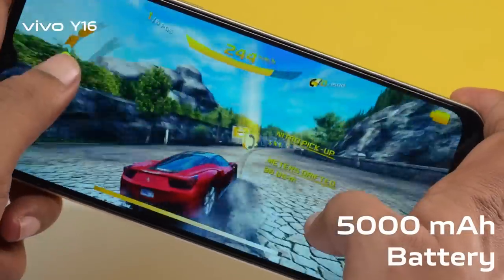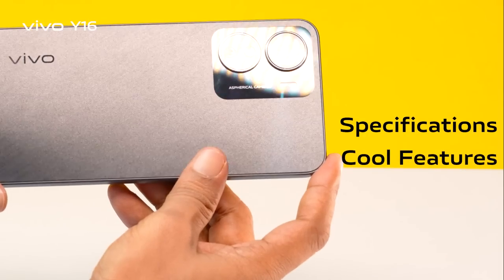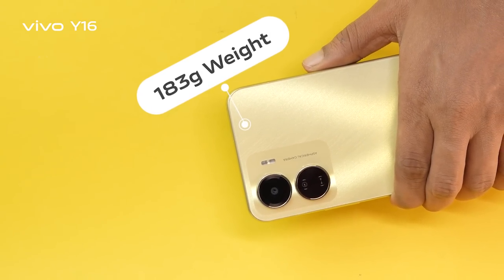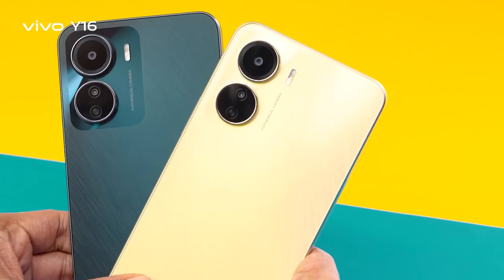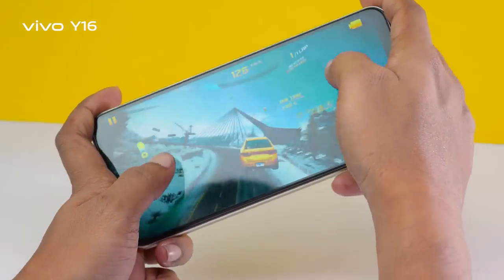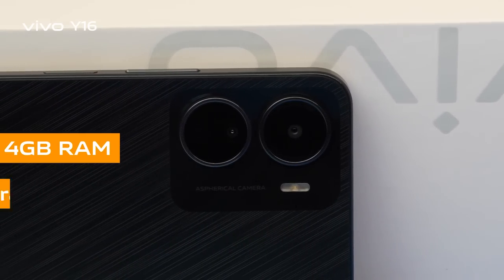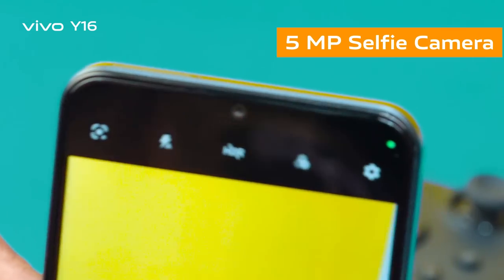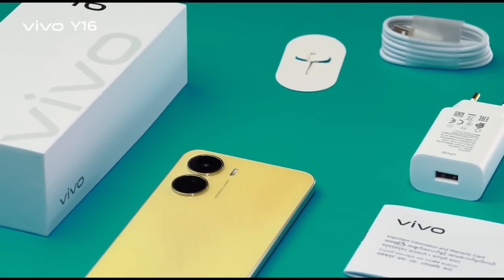The full specification of our cool vivo Y16 | vivo Bangladesh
CHECK OUT 🤩
WHAT WE GOT FOR YOU😇
The full specification of our cool vivo Y16😎